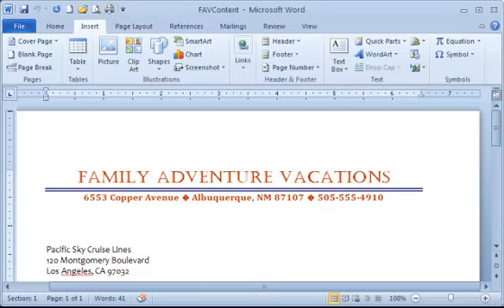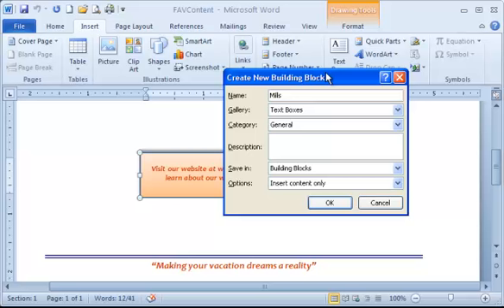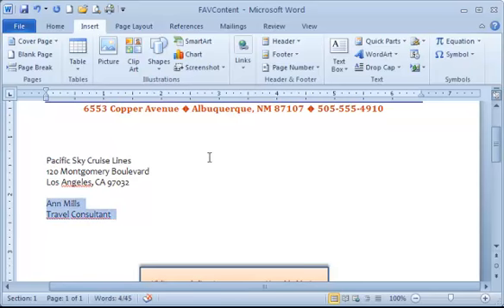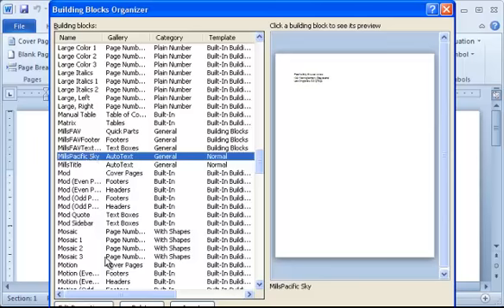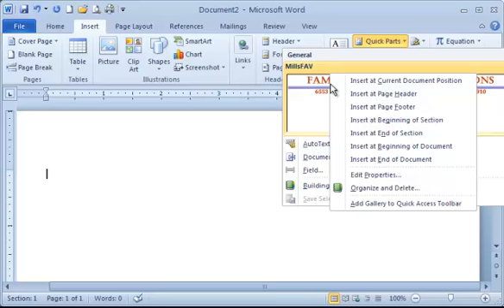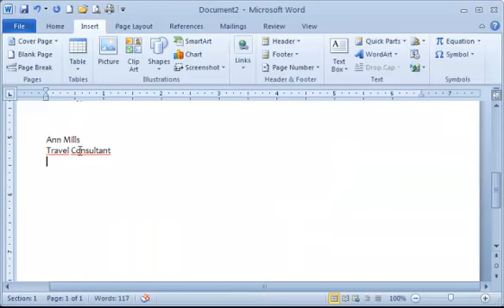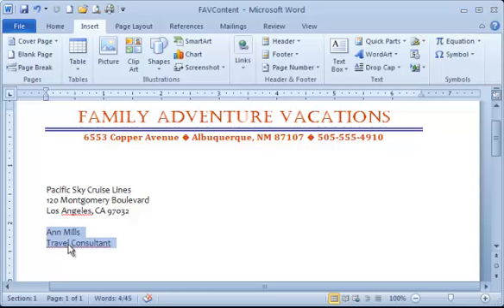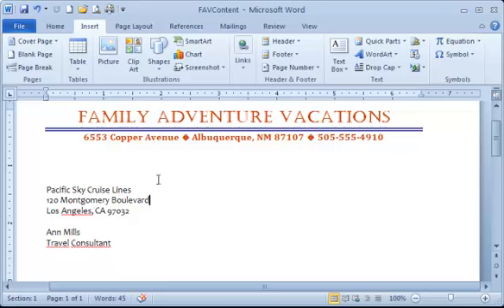Level 2 Chapter 3 Projects 3 and 4